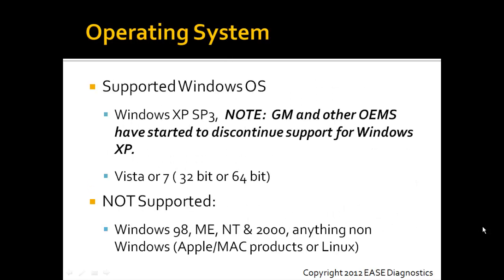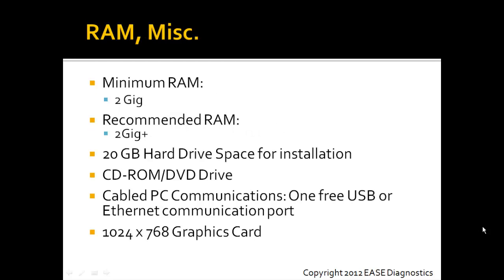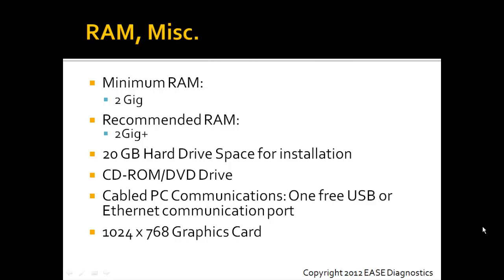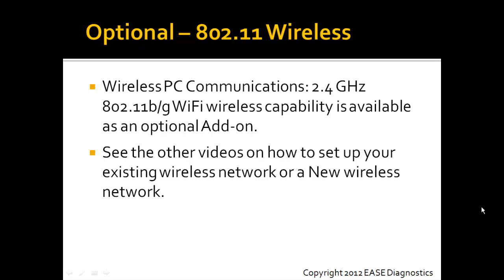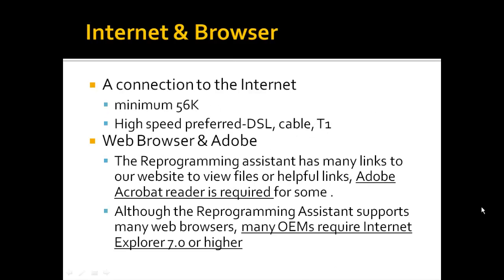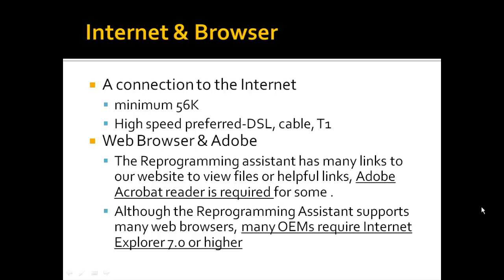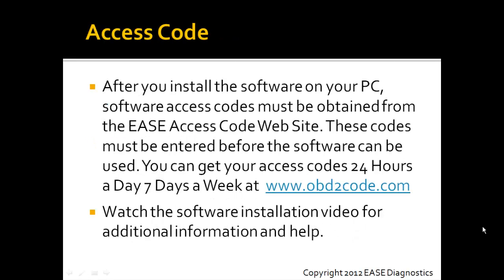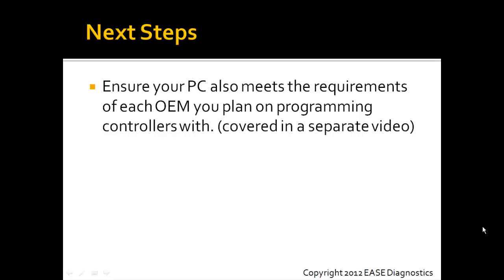EASE Reprogramming Assistant Software PC Requirements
This video discusses the minimum PC requirements needed to install and use the EASE Reprogramming Assistant Software. OEM programming requirements were also taken into consideration in establishing these minimums.  By following the guidelines discussed you can select a PC that will ensure you can program a wide variety of OEMs.